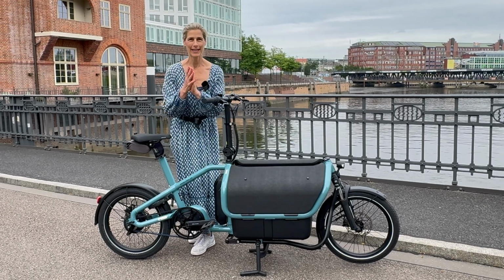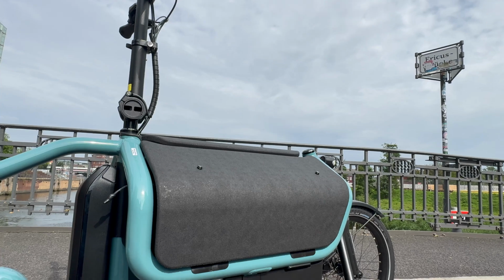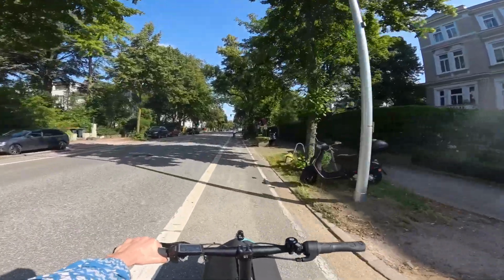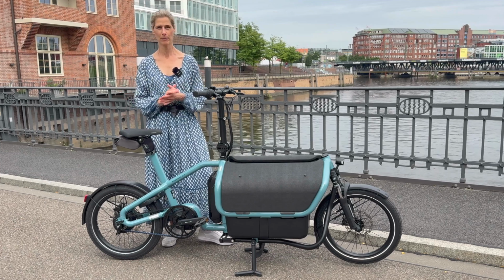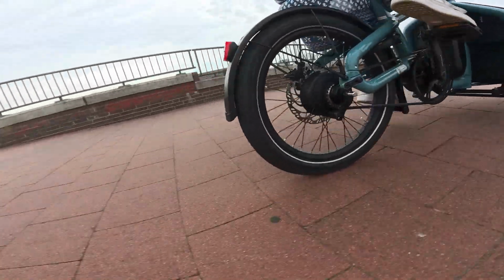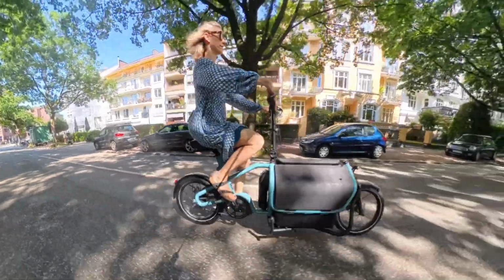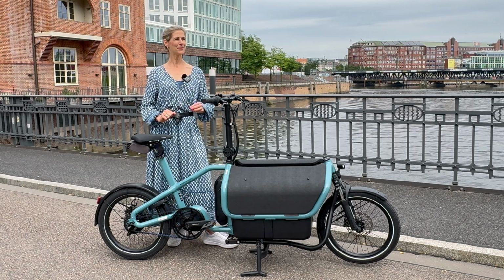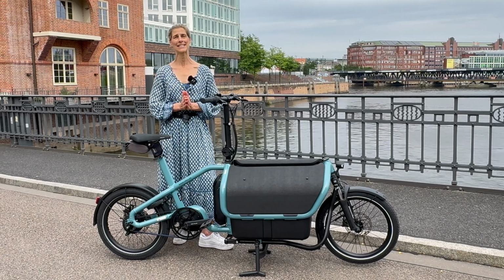Compact Wonder...?!? Riese & Müller´s next strategic stroke of genius ? Detailed CARRIE review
In this video, we put the Carrie, the compact cargo bike from Riese & Müller, to the test! Despite its small size, it offers plenty of space for groceries, kids, or everyday transport. With a powerful Bosch motor, smart and sustainable design, and clever transport solutions, it’s the perfect urban all-rounder.

Who is Riese & Müller?
The German brand Riese & Müller has been a leader in innovative e-bikes and cargo bikes for decades, known for their high-quality craftsmanship, modern design, and well-thought-out engineering.

📌 This video features an in-depth review of the Carrie – I’ll go through the ride experience, features, and practical aspects in detail!

💬 What do you think about the Carrie? Would this be your ideal cargo bike?

WE LOVE BIKES.

TWO WHEELS GOOD – bicycles are our passion. Since 2006, we have been dedicated to urban mobility as a bicycle agency, embracing innovative solutions and pure enthusiasm for two-wheeled transport.

  / twowheelsgoodhh

Advertisement by brand mention